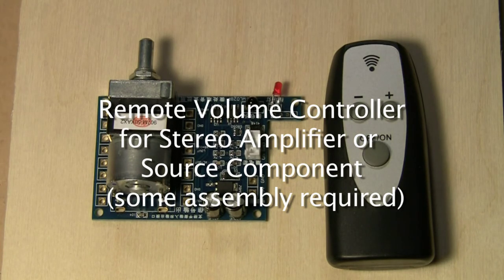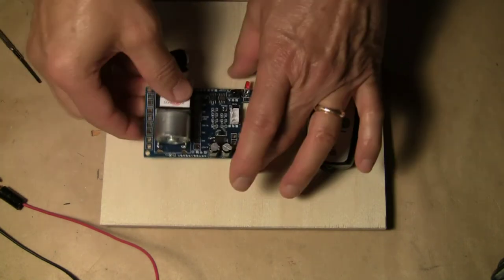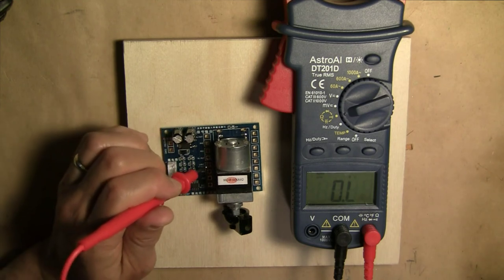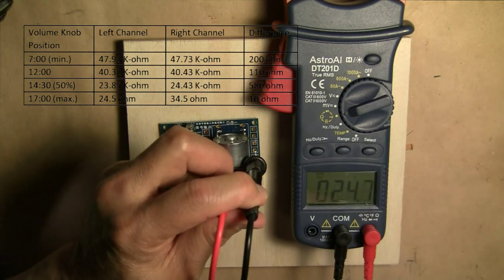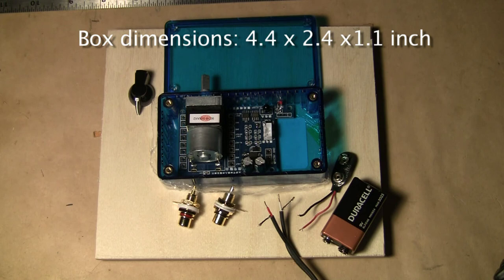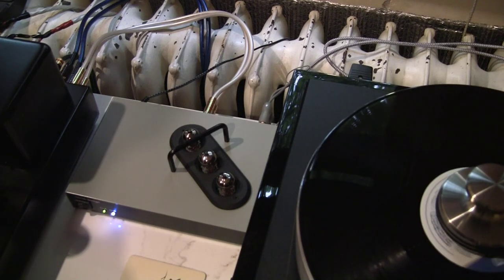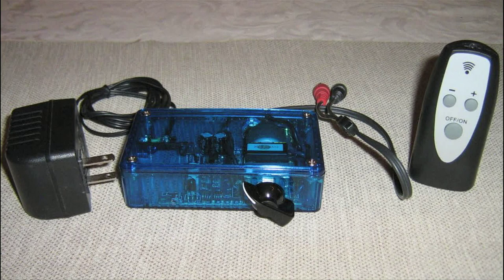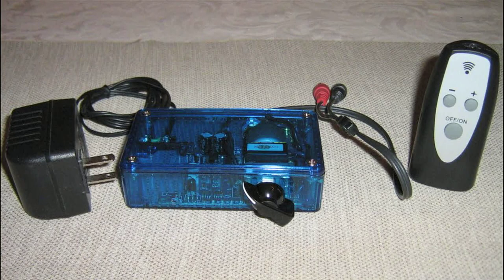Remote Volume Controller for Audio Amps & Source Components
A simple assembly project using a PC board and IR remote to control a motorized ALPS potentiometer. Useful for amplifiers and source components that do not have remote volume control capability.